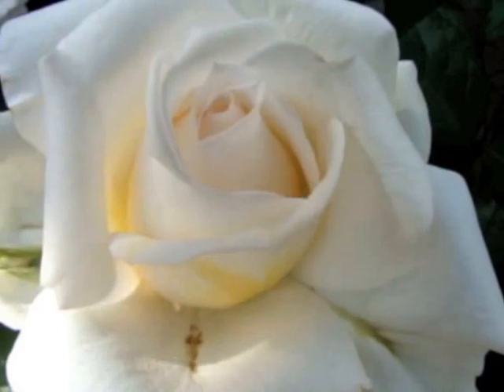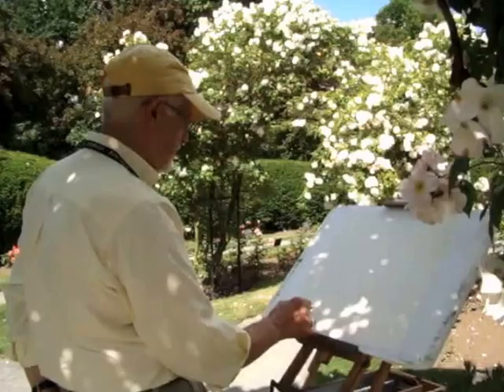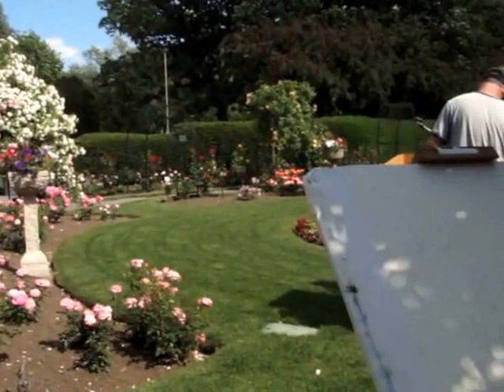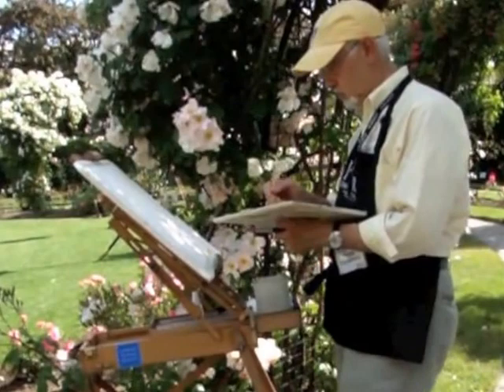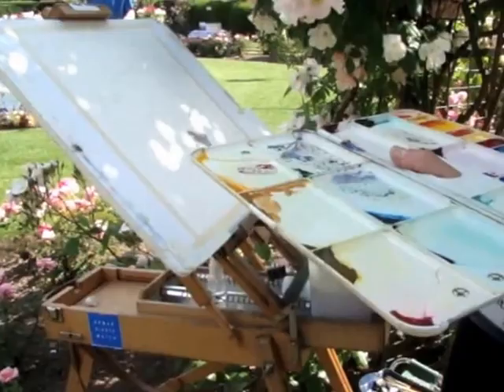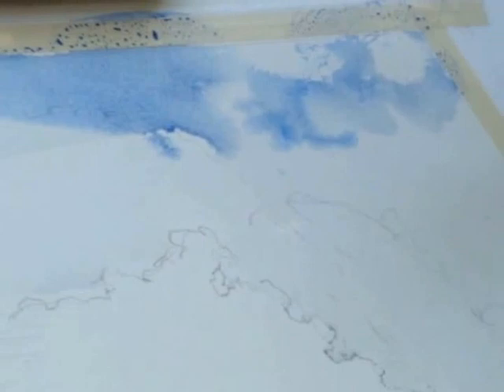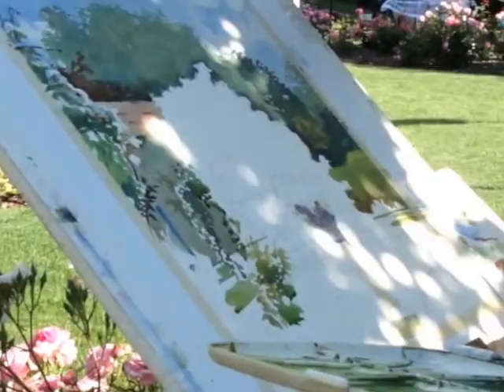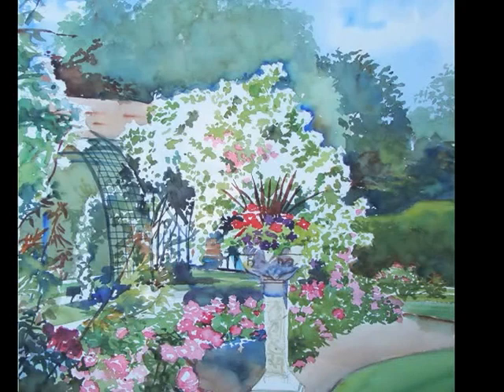Plein Air Watercolor Painting at the Kelleher Rose Garden Party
Artist Frank Costantino talks through his process of creating a plein air watercolor painting at the 18th Annual Rose Garden Party in Boston, MA. He's one of two artist invited to participate in this event hosted by mayor Martin Walsh and the Boston Parks & Recreation Department.